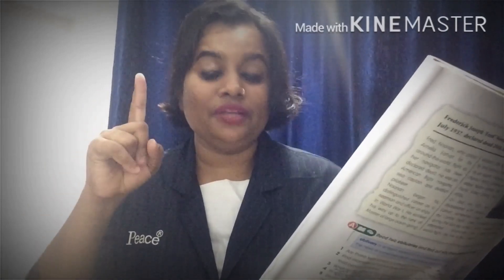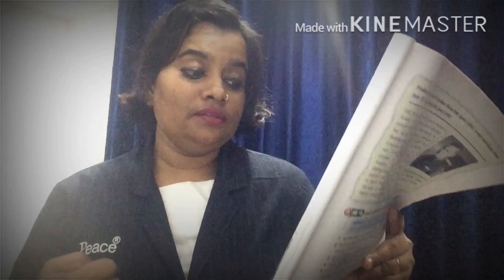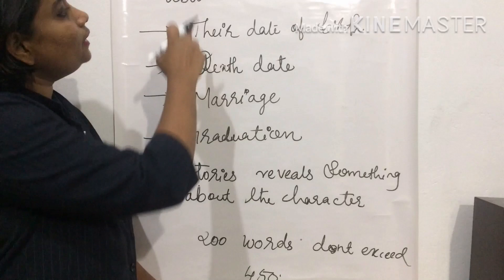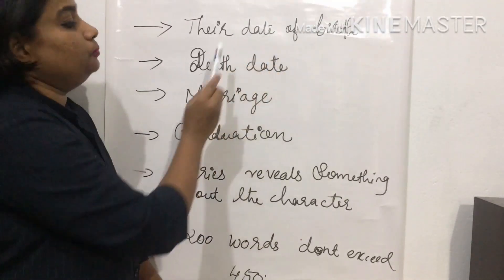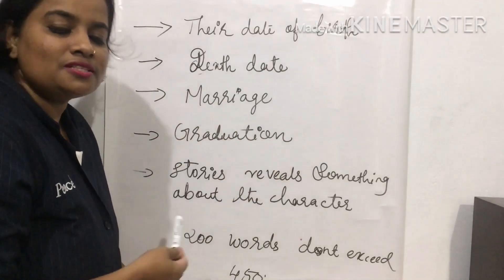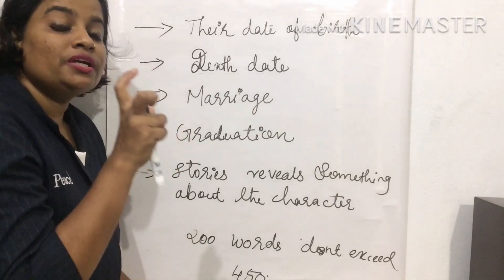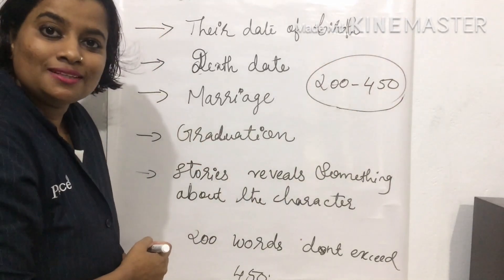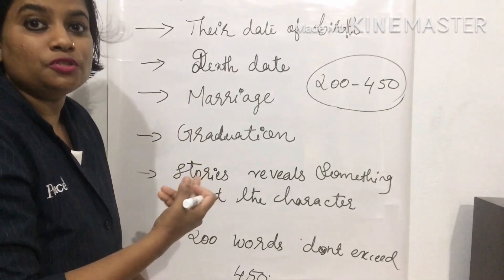Missing and Obitury Report class 6